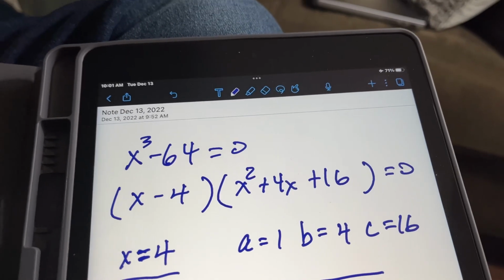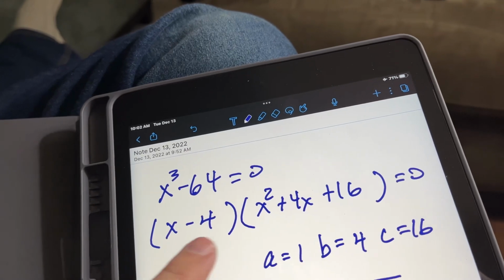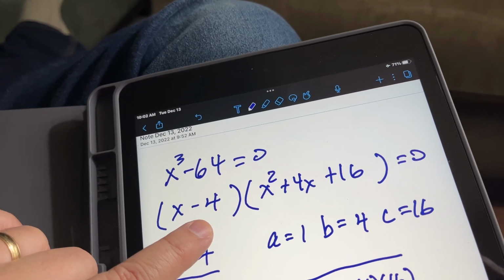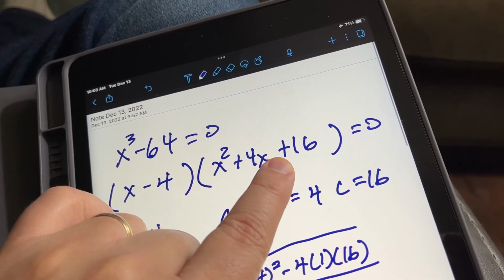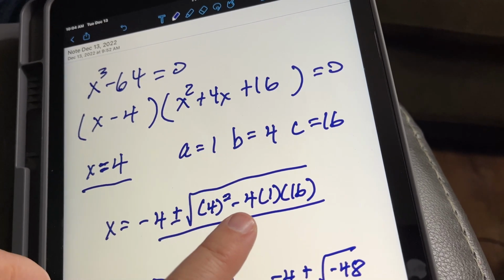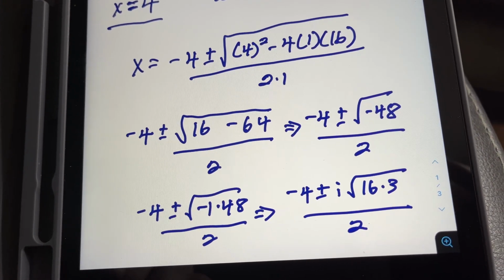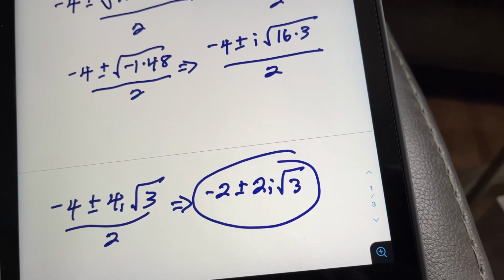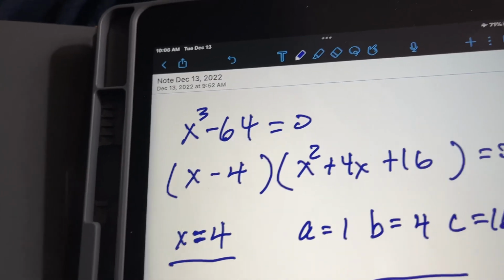Solving a Difference of Cubes Equation